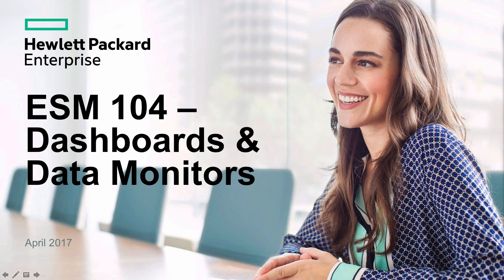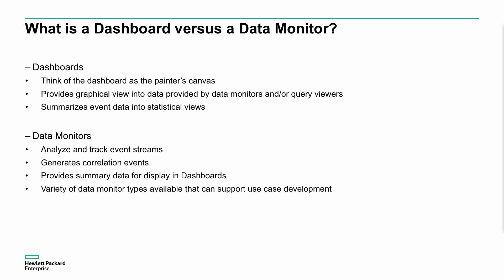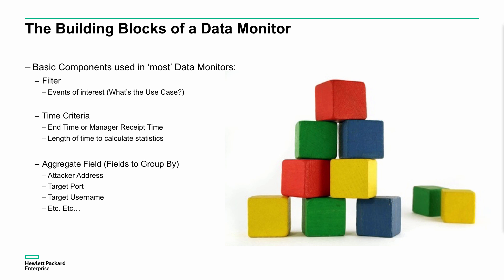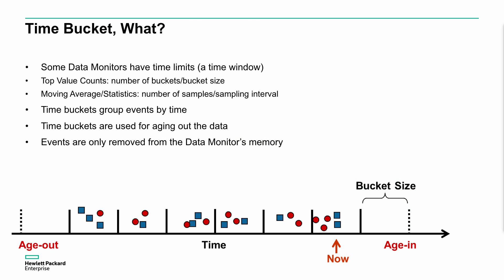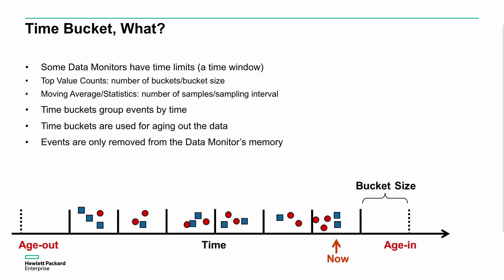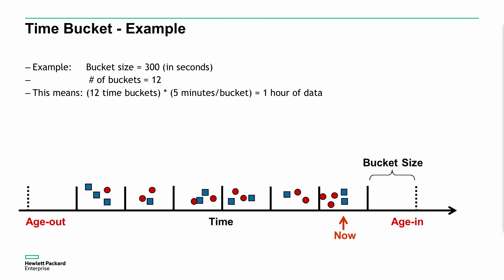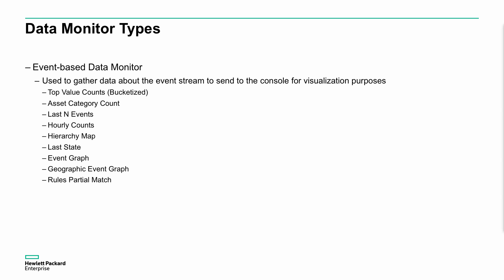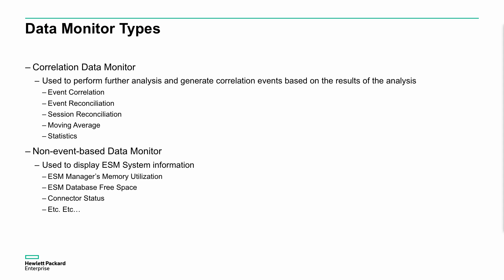ArcSight ESM 101 training - part 4 - dashboards and data monitors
This is part one of what is called the ESM 101 series. This is a 6 part session that covers the basics of an event, the lifecycle of an event and a bit more detail around dashboards, data monitors, rules and so on. The idea behind these sessions is to help newcomers and beginners with what ArcSight ESM is, does, processes and can do. More to come on these sessions, but this is a good start.

The sessions are broken down as follows:

Part 1 - Event schema and event lifecycle
Part 2 - Command Center basics (event searching)
Part 3 - Filters, active channels and field sets
Part 4 - Dashboards and data monitors
Part 5 - Lists and Rules
Part 6 - Trends, reports and queries